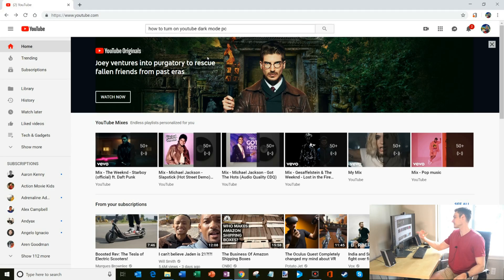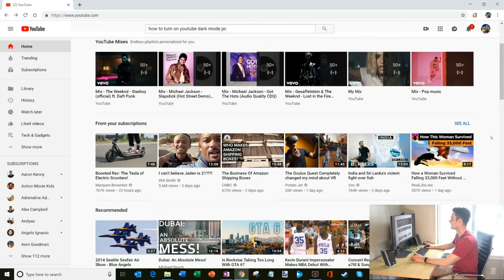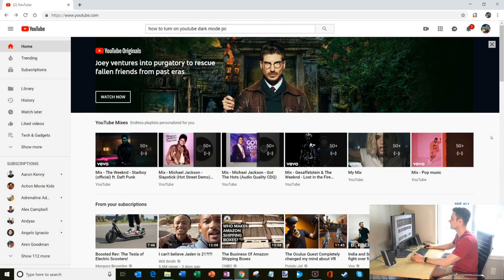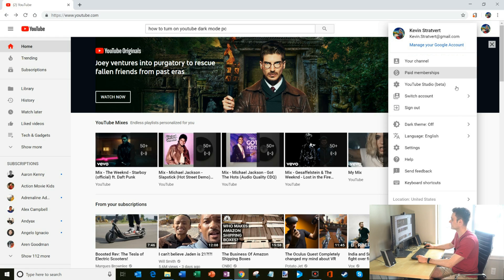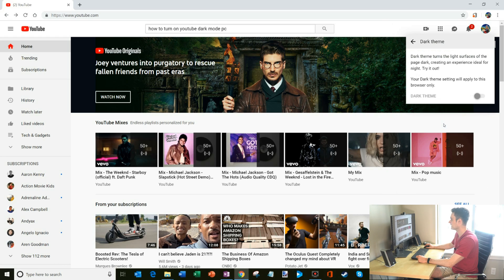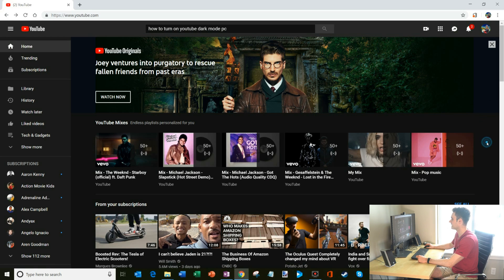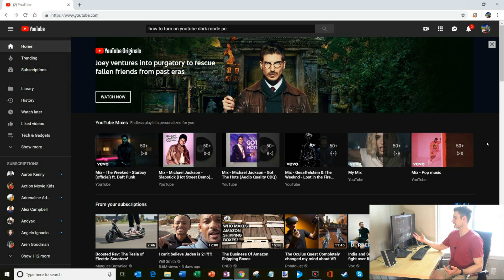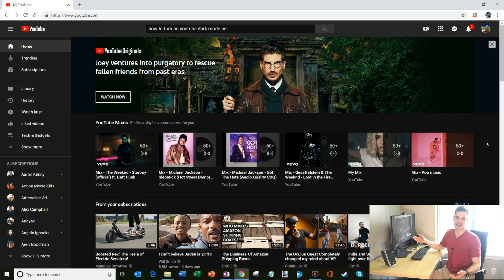How to Turn On YouTube Dark Mode on PC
In this short video I show you how to turn on Dark Mode or Dark Theme for YouTube on your PC.